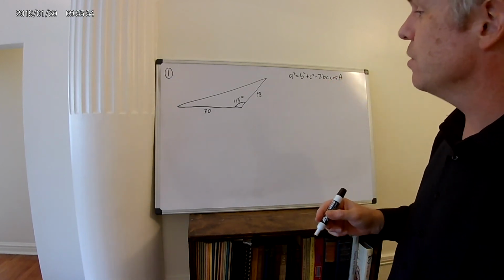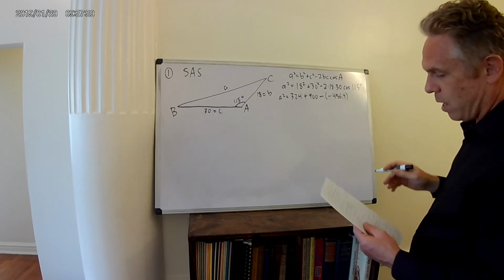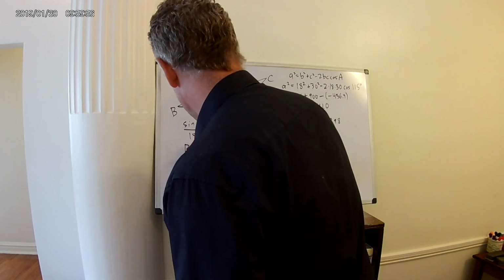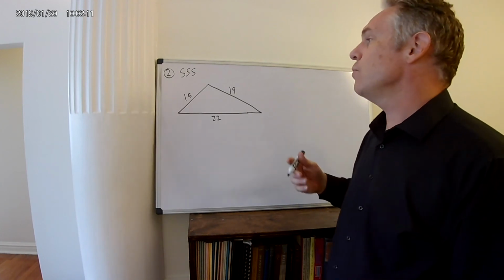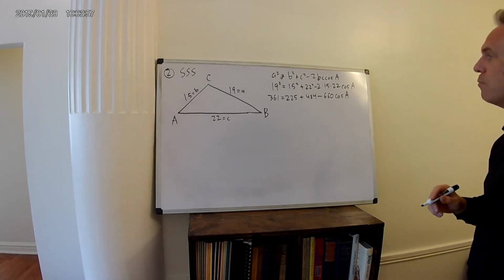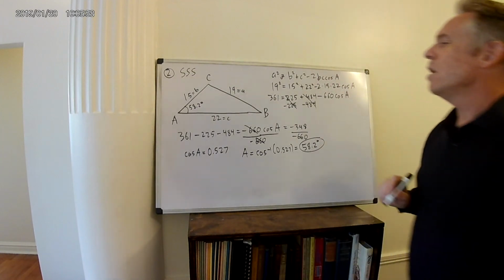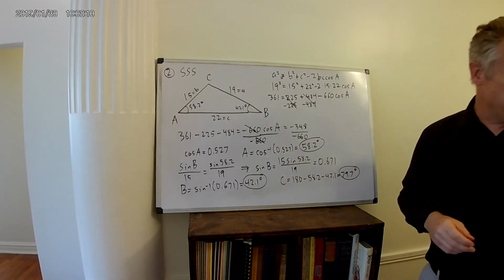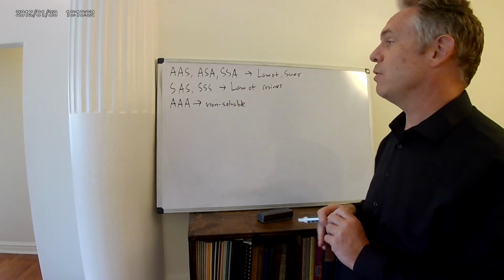Math 110 VL Part 2 for Fri 4/24